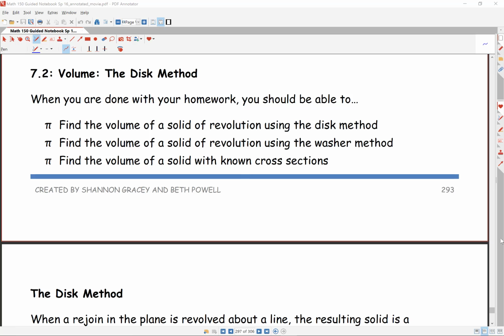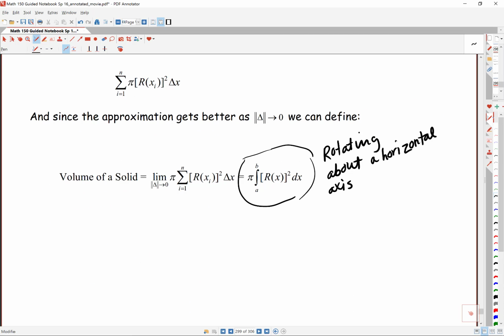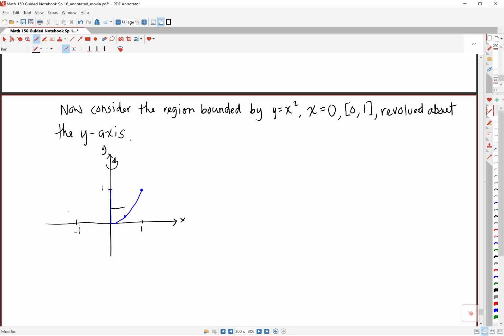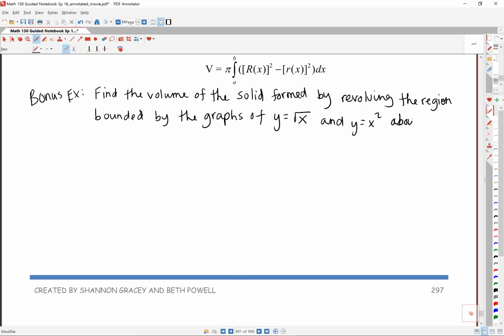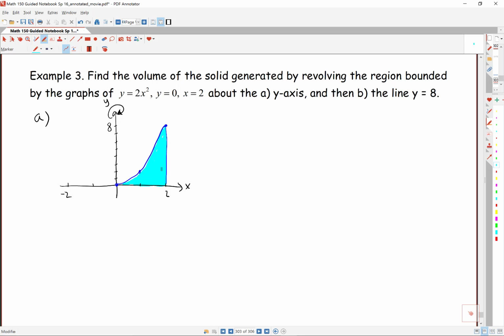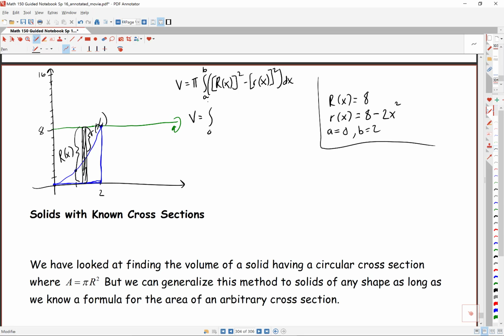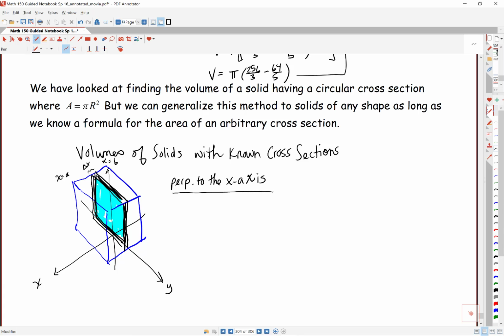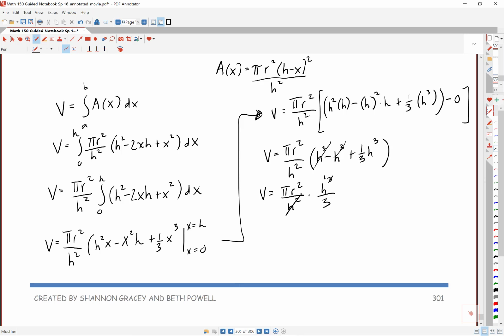7.2- Volume- The Disk Method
This video explores how to find the volume of a solid of revolution using the disk and waasher methods, and finding volumes using areas of know cross sections.